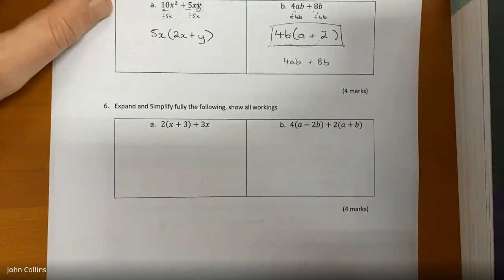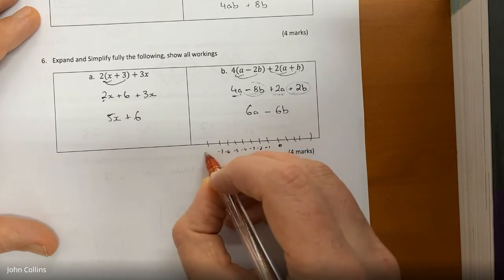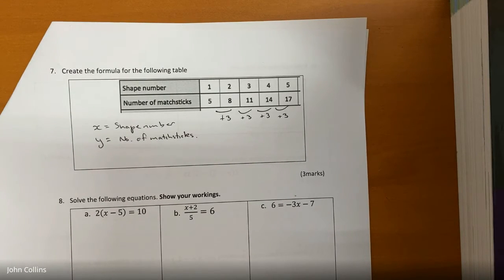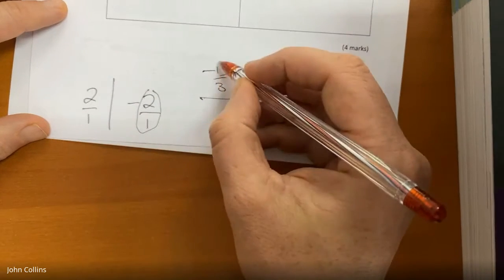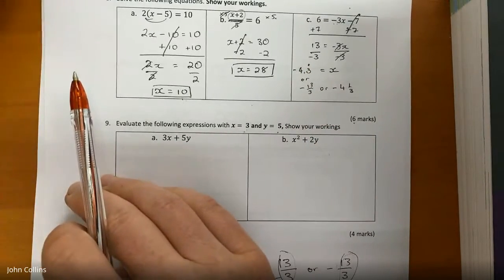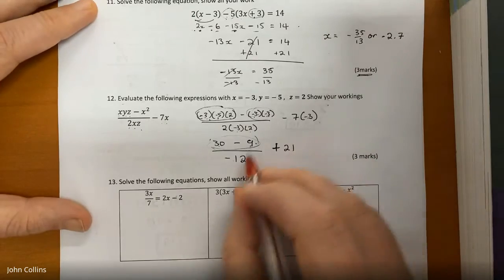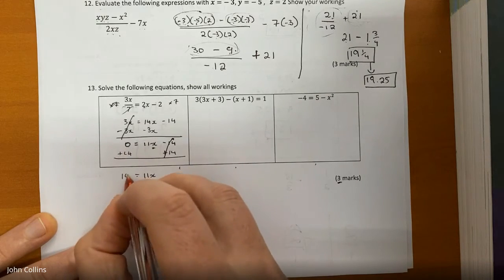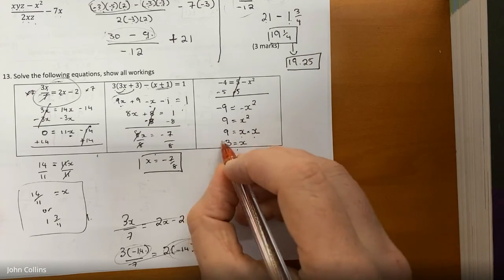Year 7 Answers to Algebra Practice Test